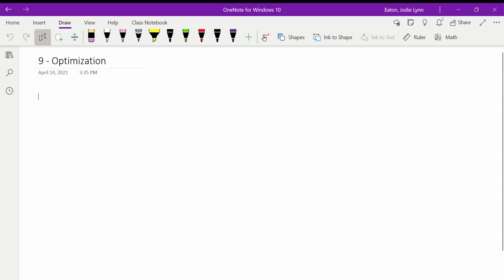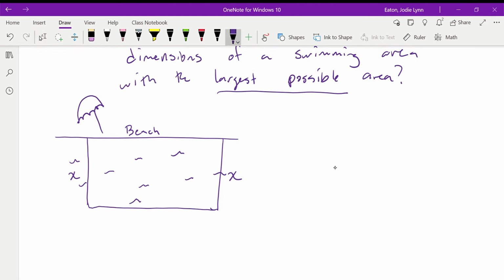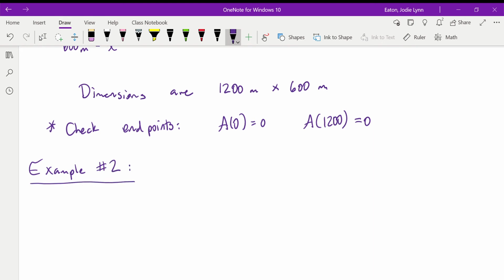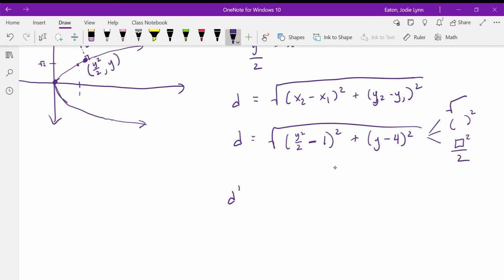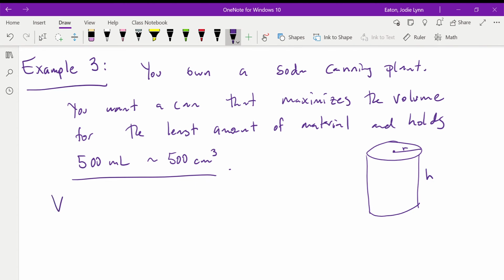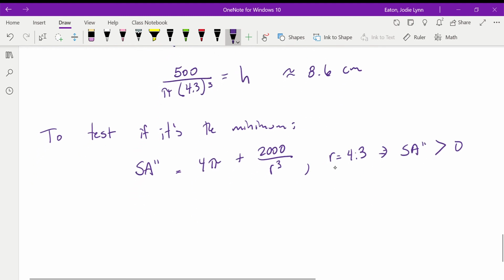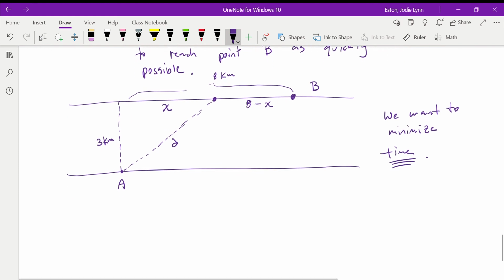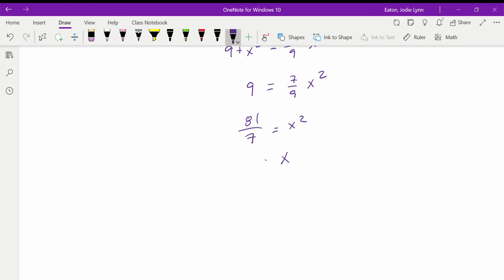Apps Der 9 - Optimization